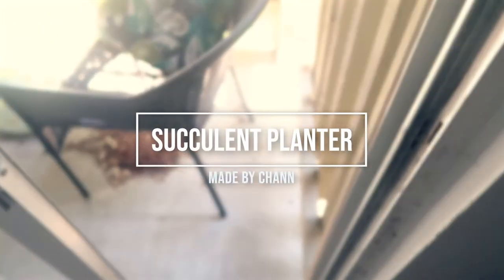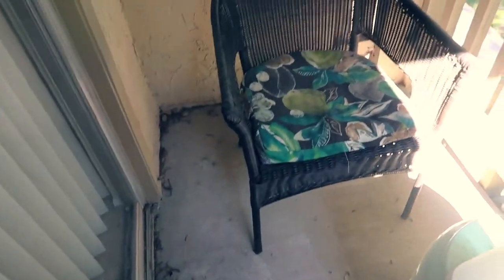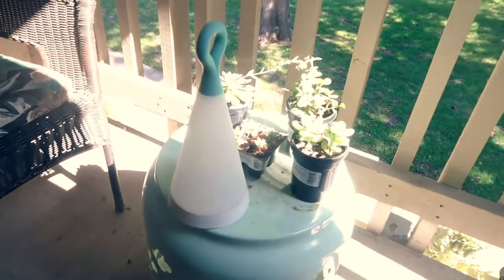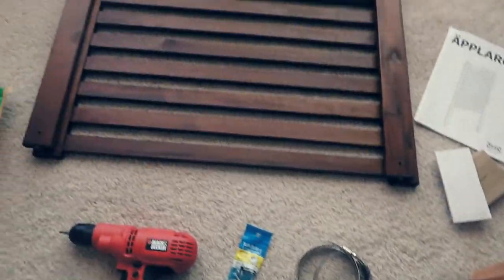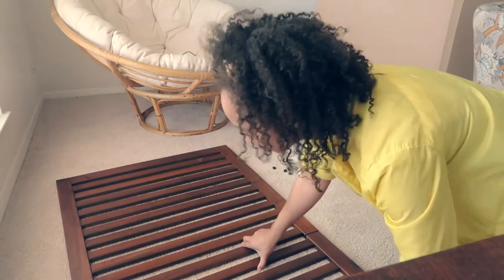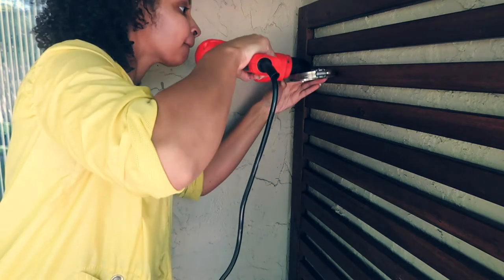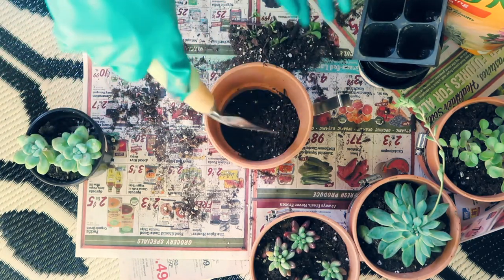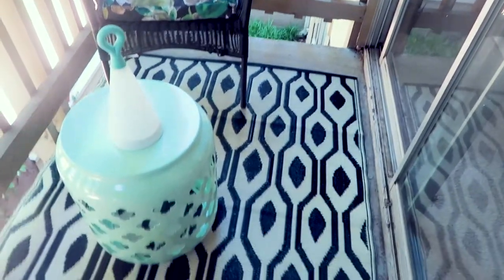DIY Succulent Planter | DIY WALL PLANTER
Hello Hello! Happy Spring! The weather is finally nice and I'm very happy to be spending time on my patio while we stayhome.

All my patio furniture is from World Market, the cushions, stool, and rug aren't available anymore but the chairs are linked here:

My Lantern is from Ikea, they don't make that style anymore but they do have solar powered outdoor lanterns still.

Trellis - Ikea

Pipe Clamps

Self Drilling screws